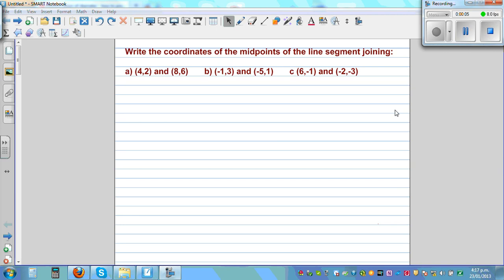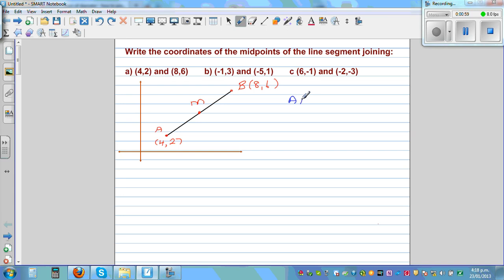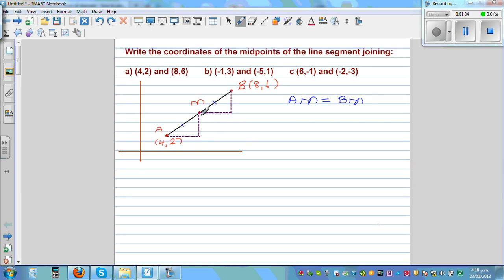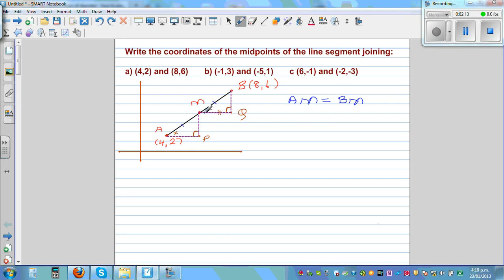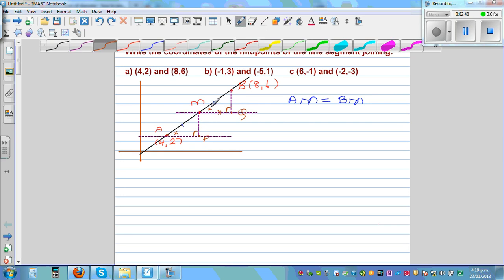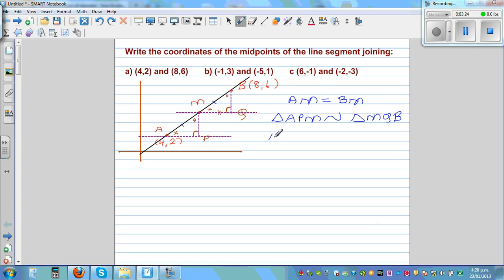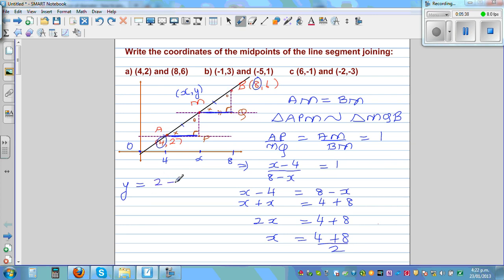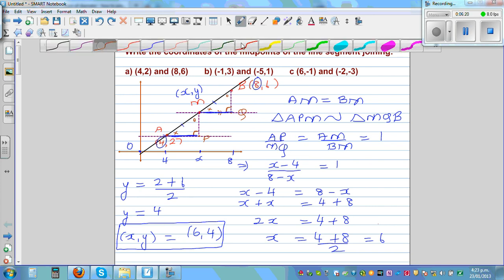The intuition behind finding the coordinates of a midpoint of a line segment